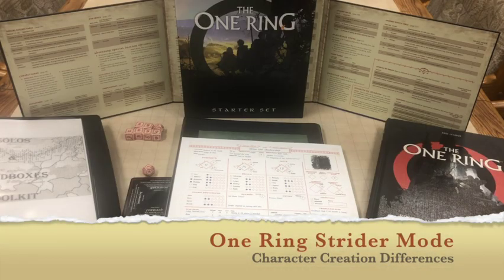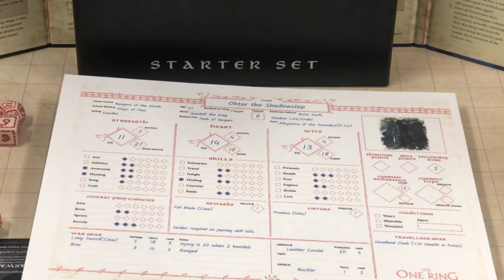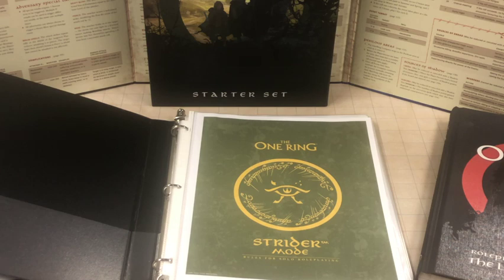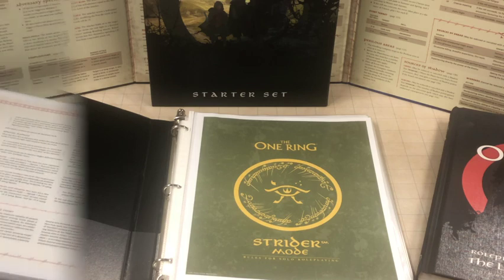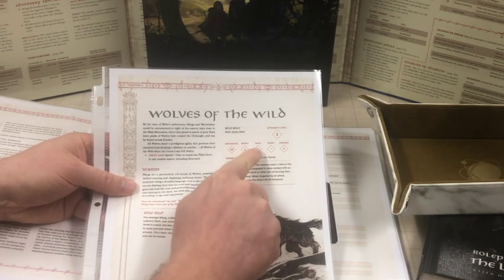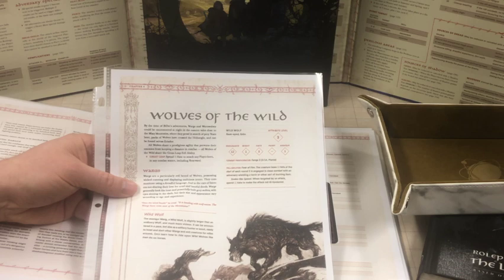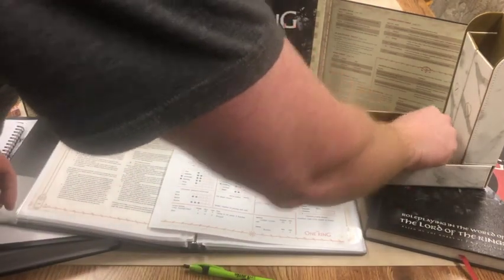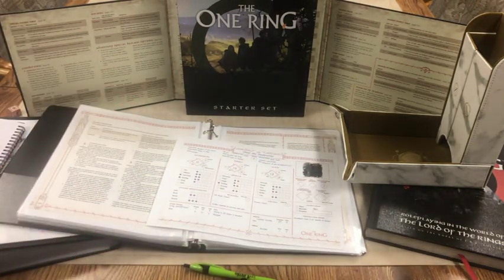The One Ring RPG Strider Mode (breakdown and play examples!)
This video explains the differences in Strider Mode from the standard One Ring RPG.  I also give specific examples of play for : Combat, Councils, and Journeys.